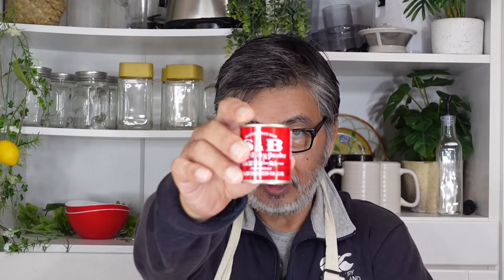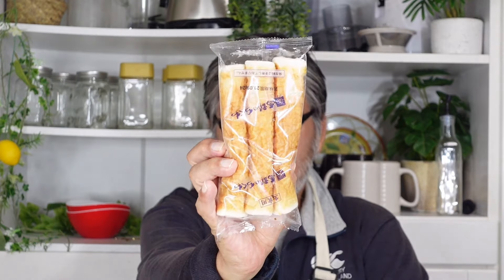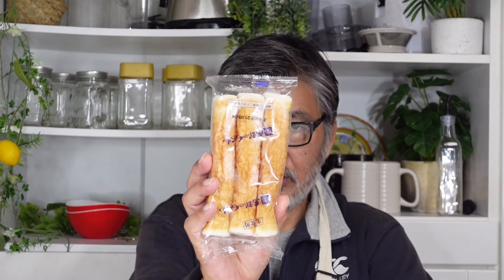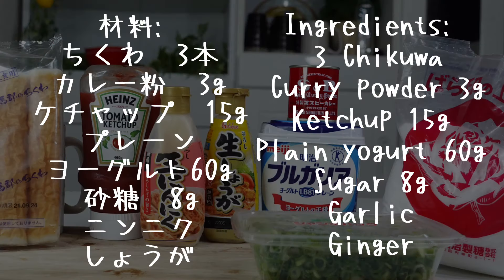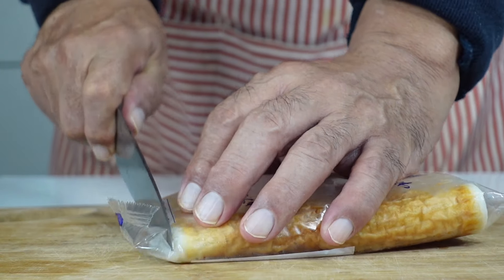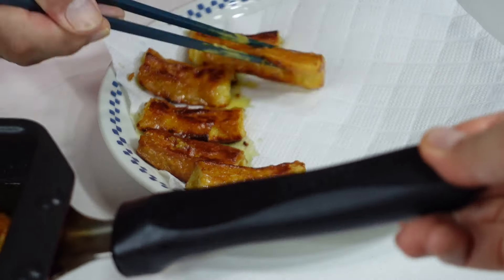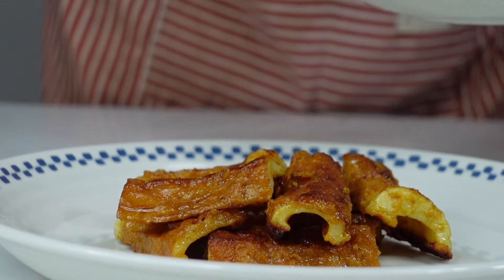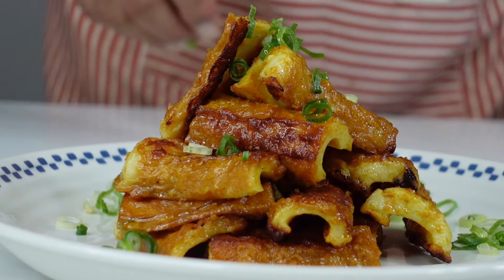マジでタンドリーチキンより美味い⁉️ と思います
Ingredients:
3 Chikuwa
Curry powder 3g
Ketchup 15g
Plain yogurt 60g
Sugar 8g
Garlic
Ginger

材料:
ちくわ　3本
カレー粉　3g
ケチャップ　15g
プレーンヨーグルト　60g
砂糖　8g
ニンニク
しょうが